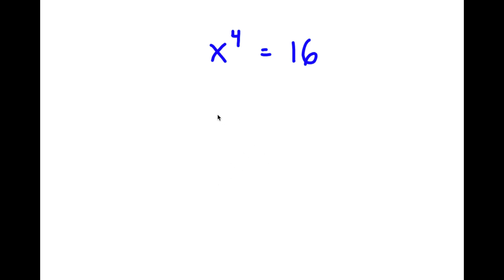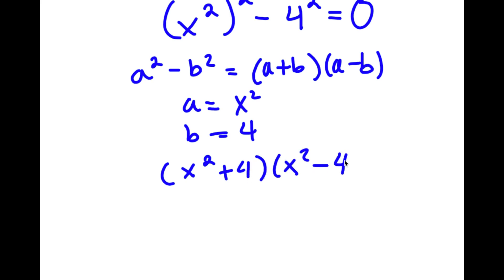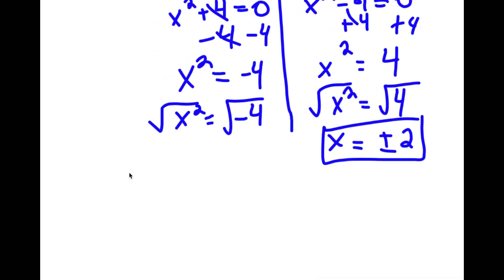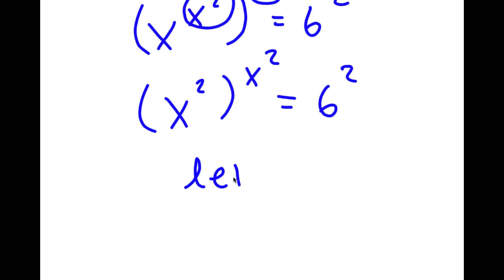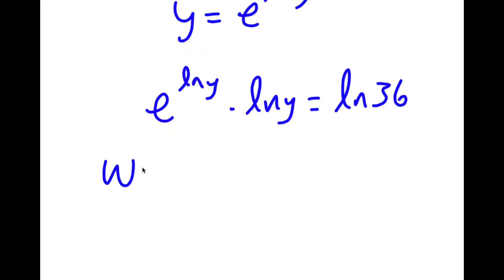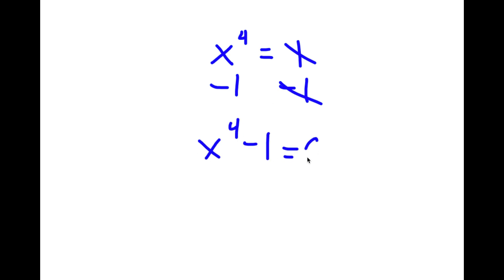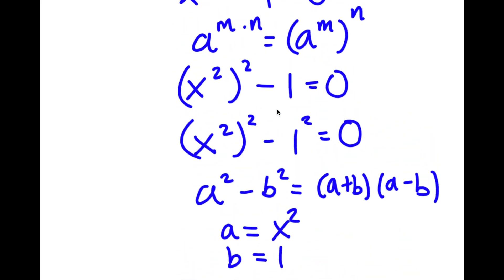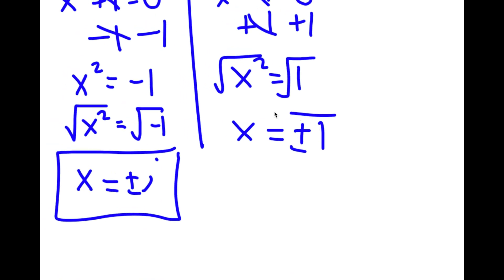A Nice Exponential Challenge: The Hidden Layers of a seemingly Simple Math Problem